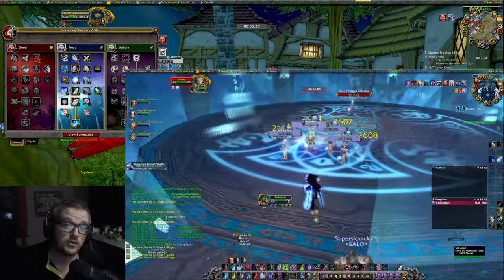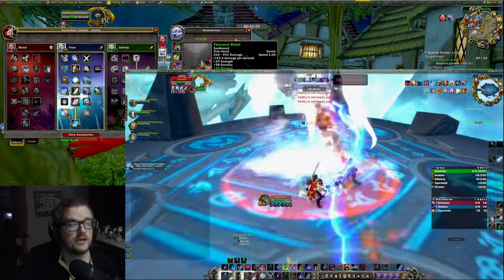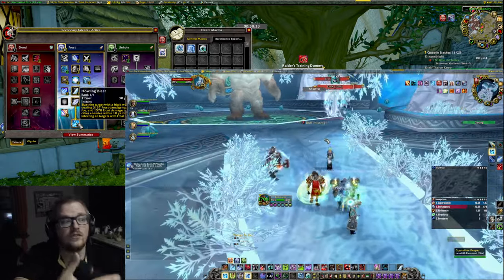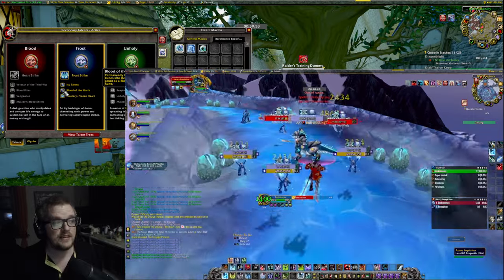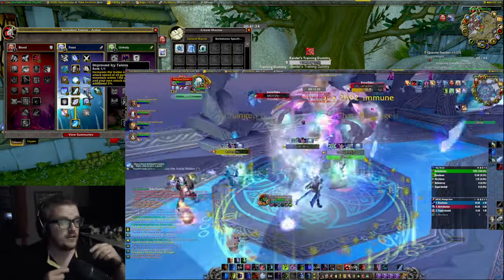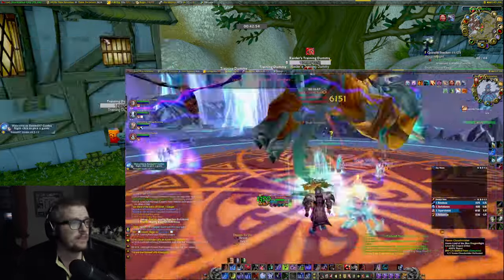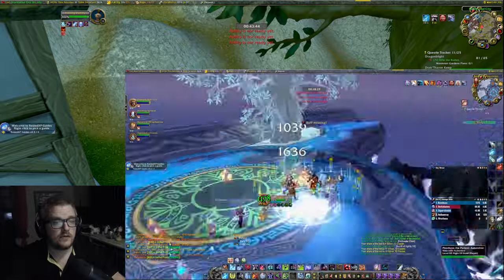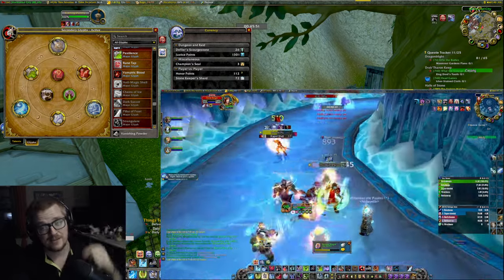"How I Made Death Knight the Ultimate And Easiest DPS (Meme)Tank in Cataclysm Prepatch | Experiment"